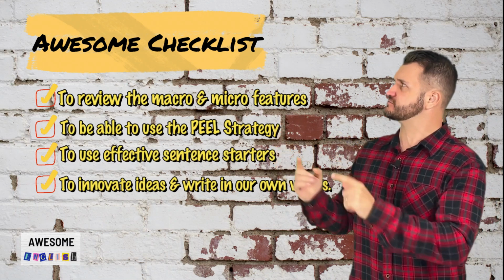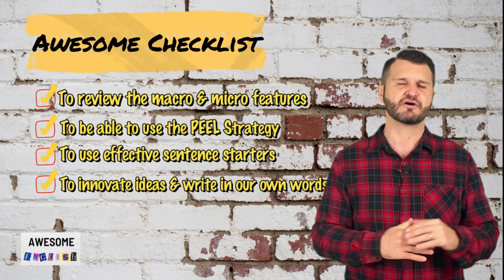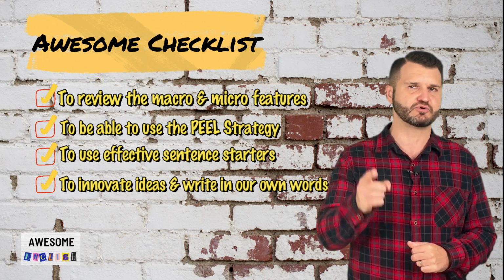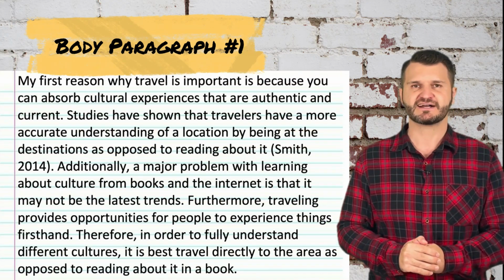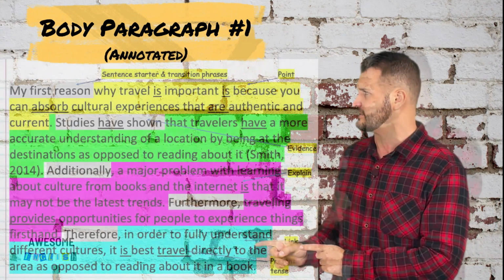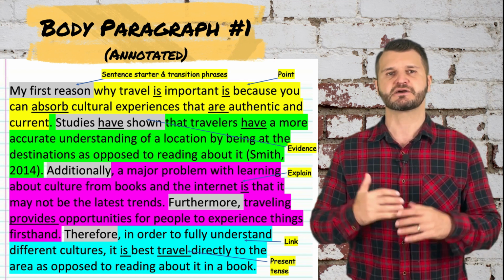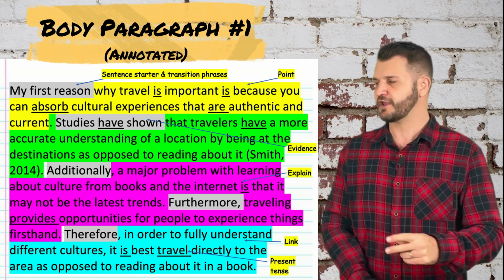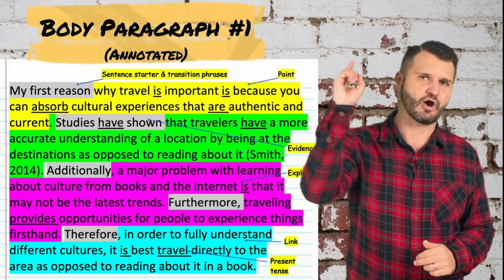How to Write an Opinion Essay - Lesson 5 - Awesome English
In this video, I give step-by-step instructions on how to write an opinion essay. This video gives students a clear and interactive guide on how to achieve success when writing persuasive texts.